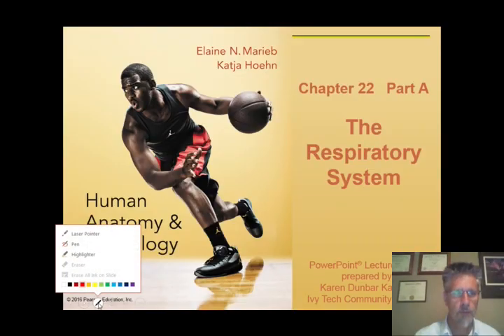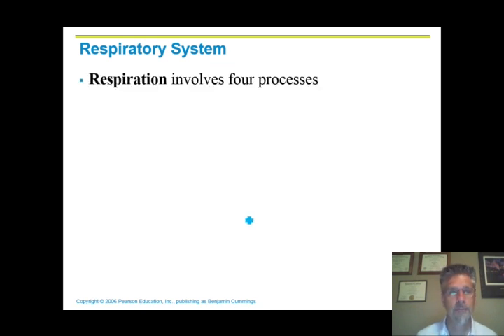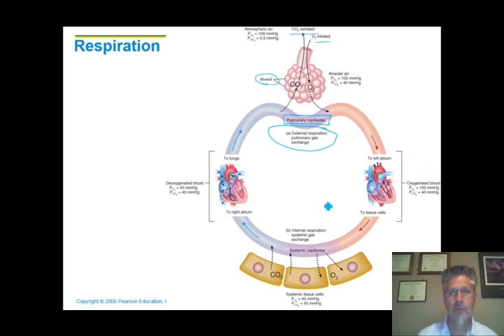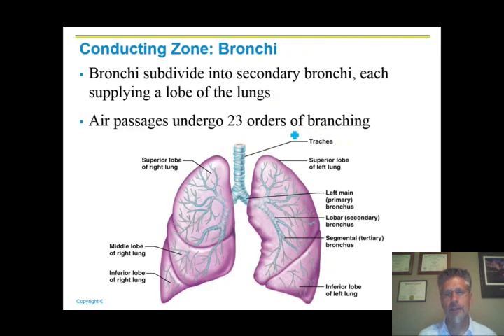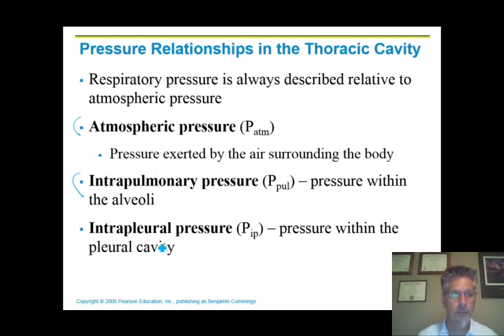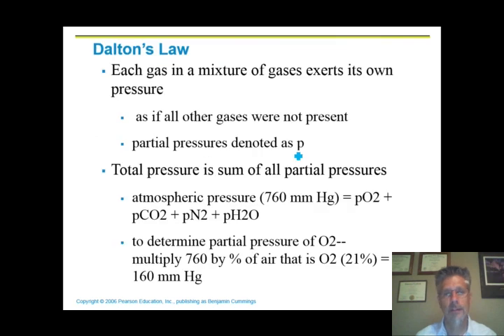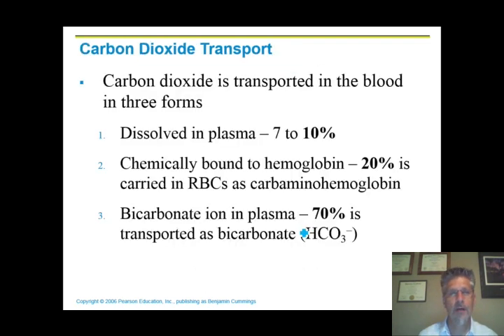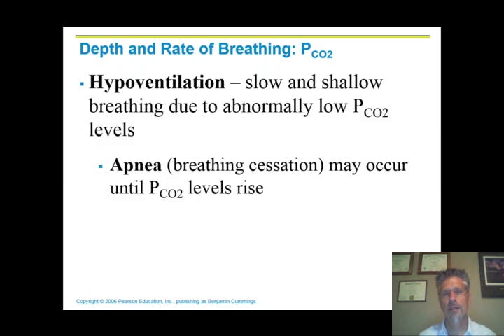Bio 202 Highlights Respiratory system